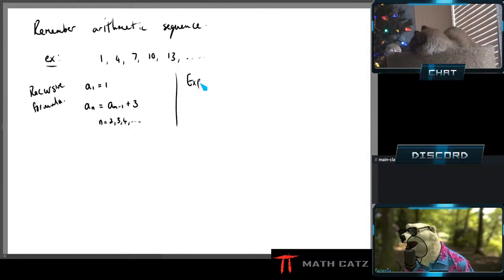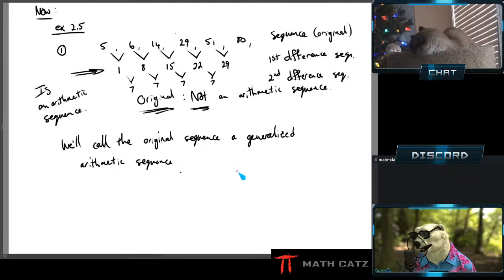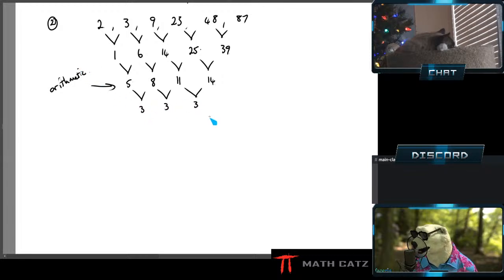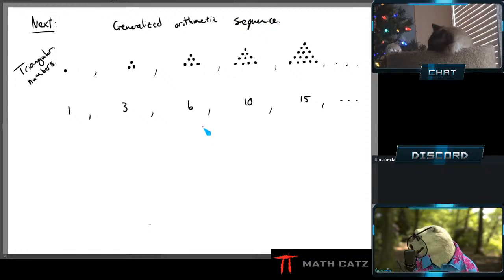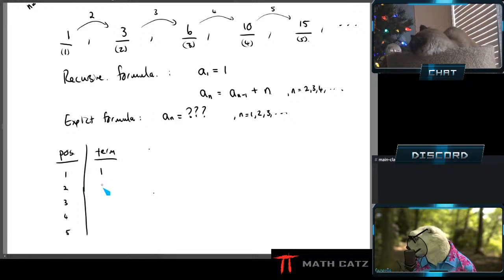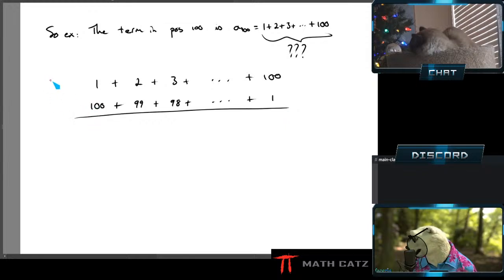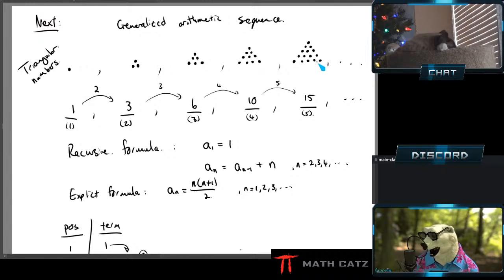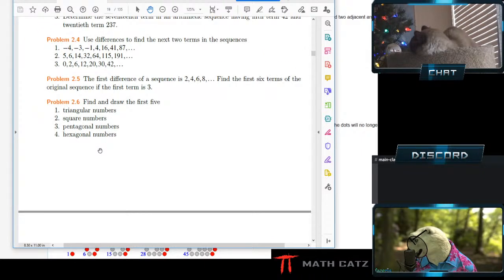Math 143 Generalized arithmetic sequences